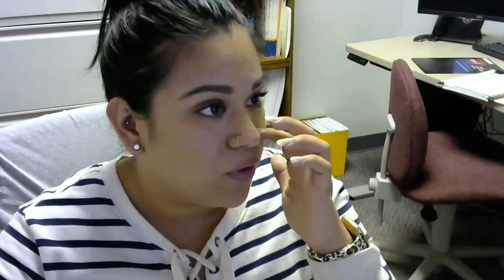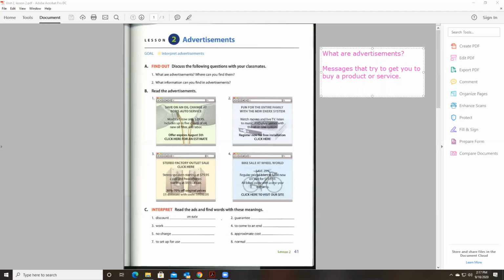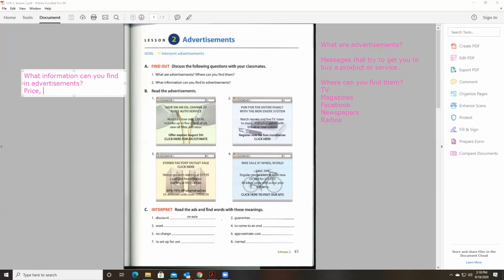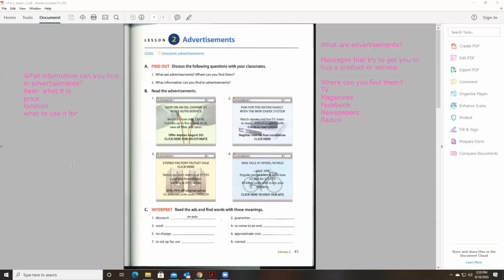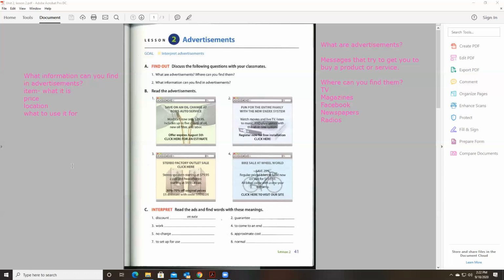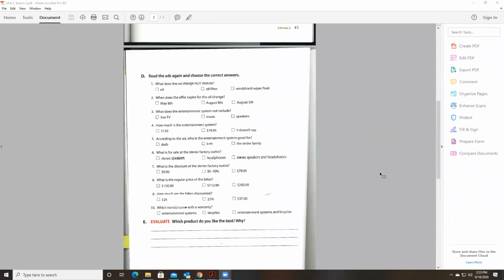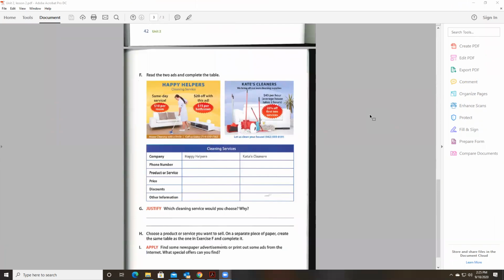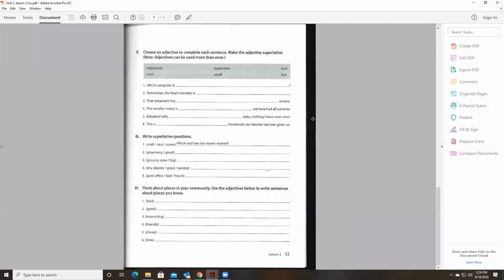Standout 3: Unit 2, lesson 2